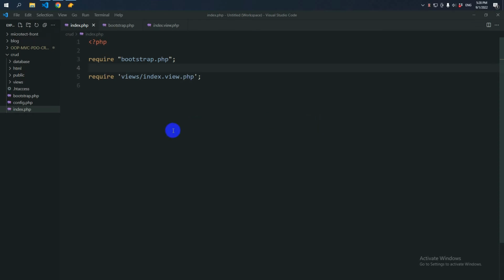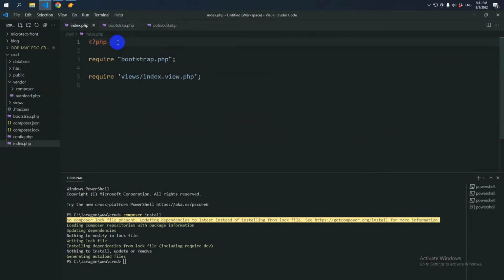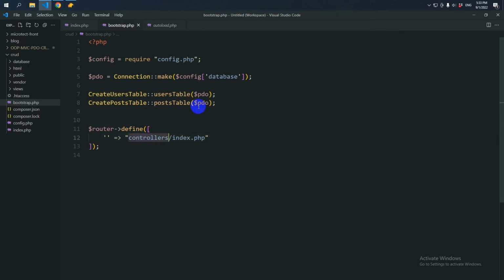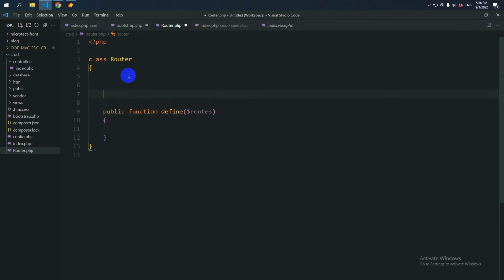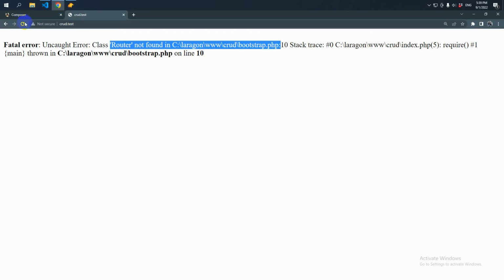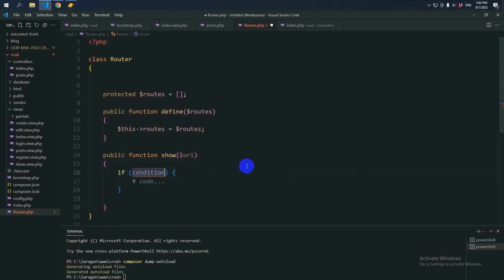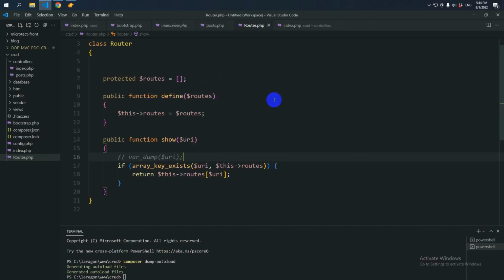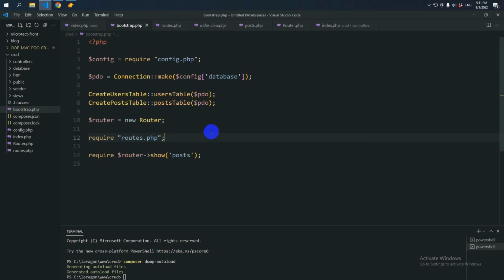Creating a PHP OOP PDO MVC CRUD CMS part 5.